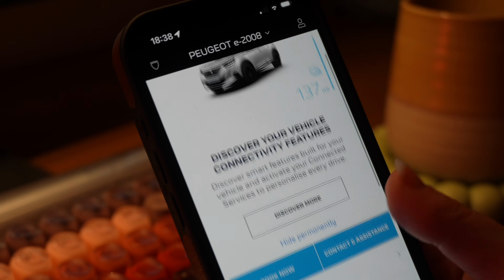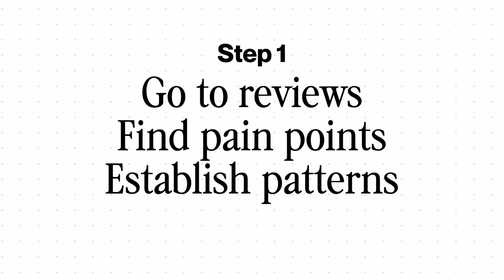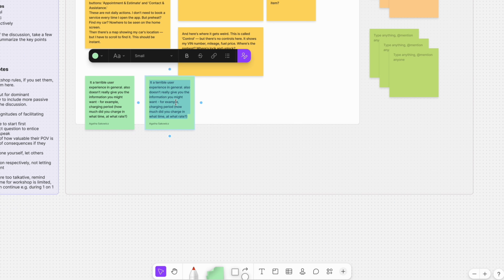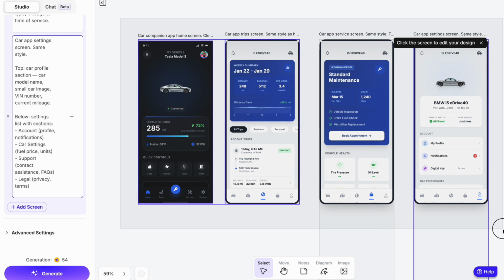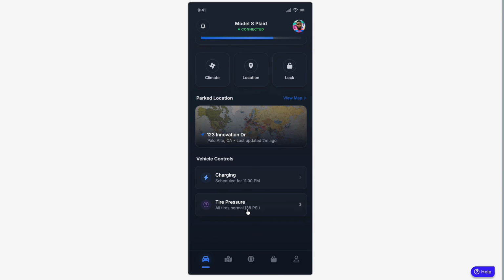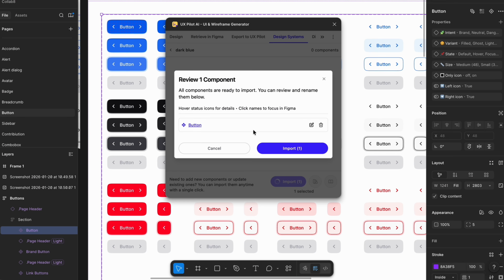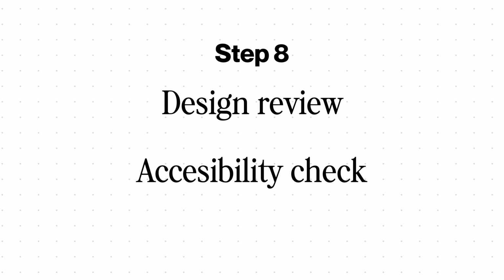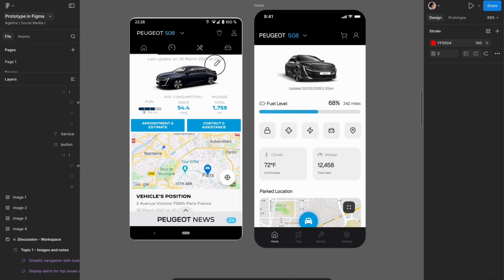I Redesigned a Bad App Using UX Pilot — Full Process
My car app is terrible. 200,000 bad reviews agree. So I did what any designer would do — I redesigned the whole thing.

In this video I'll show you my full UX process: researching what's actually broken, generating new screens, testing flows, and polishing the final design.

⏱️ Timestamp
0:00 I hate this app
0:37 Why not Figma
1:02 What's actually wrong
1:54 Generating screens
2:19 UX thinking
3:27 Testing with heatmaps
4:10 Design system integration
4:41 Back to Figma
5:38 Before vs After